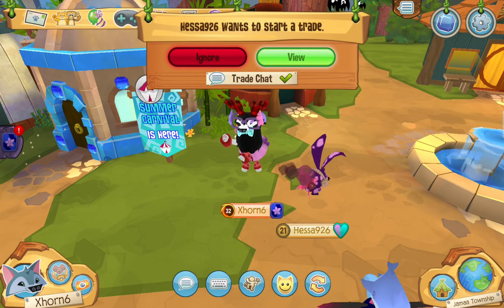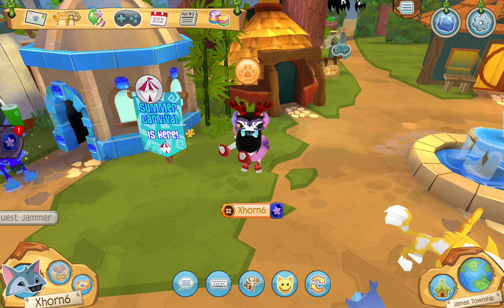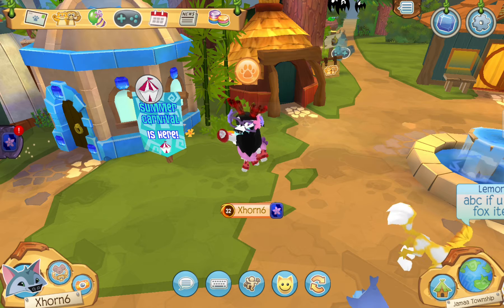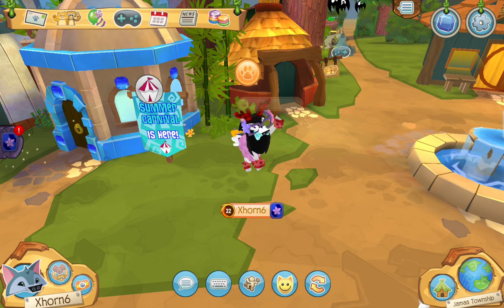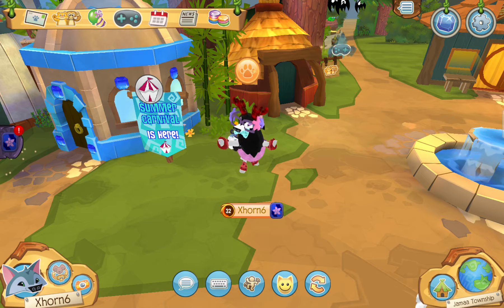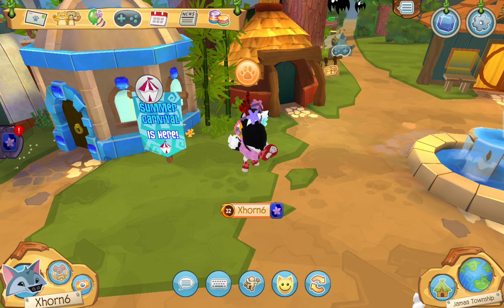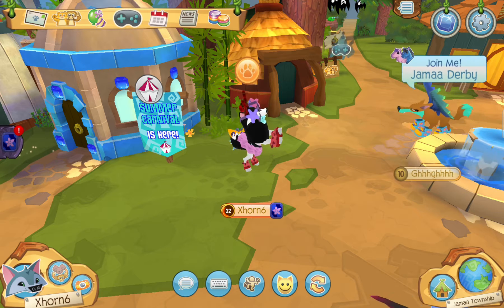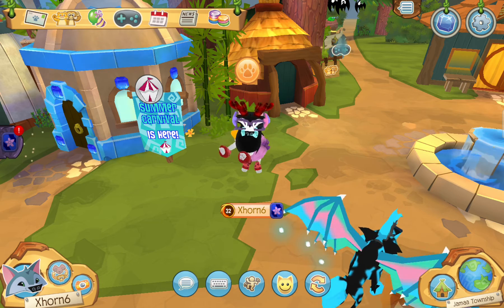tap this video if u wanna play classic on mobile